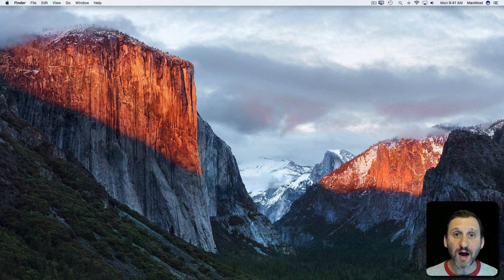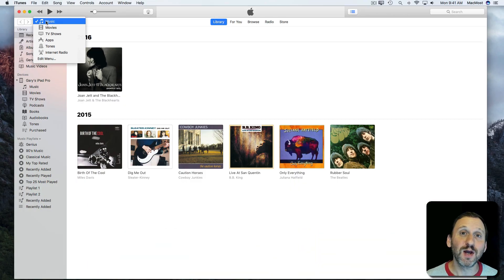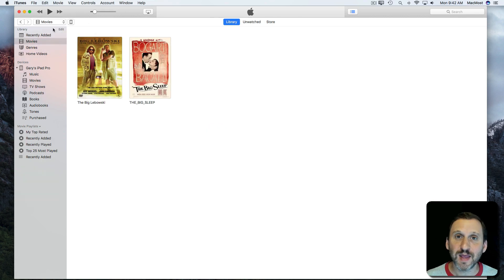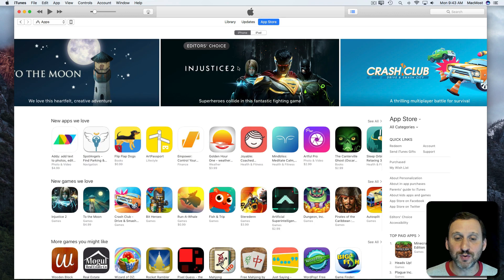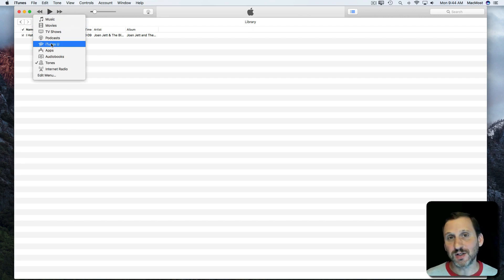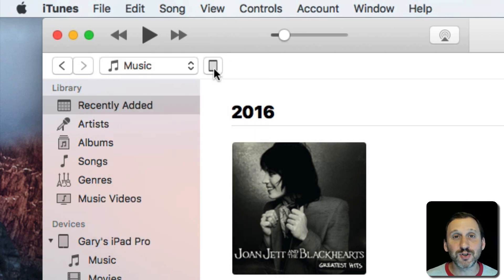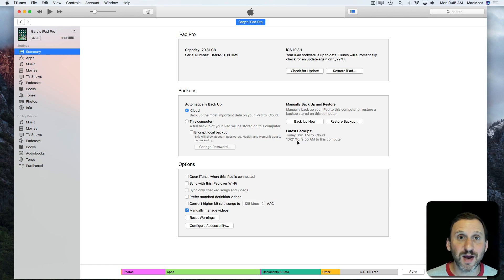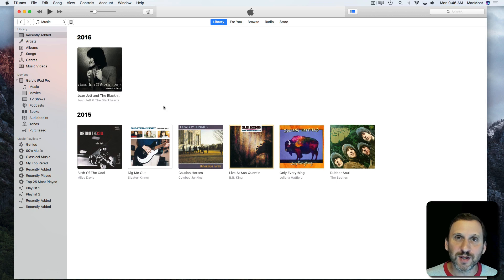A Quick Tour of iTunes (#1401)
iTunes on your Mac is a versatile multi-function app that allows you to manage and play your music library, view, purchase and rent movies and TV shows, sync your iOS devices, and many other functions. Navigating in iTunes is easy once you learn to use the simple pull-down menu at the top left.